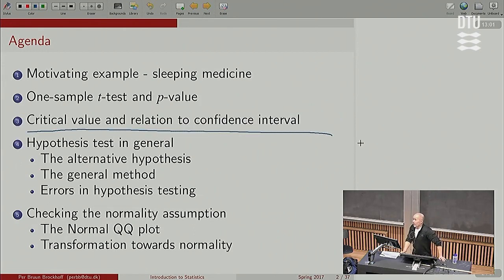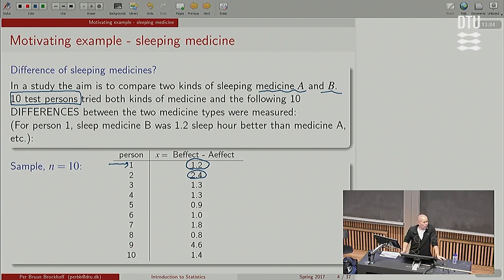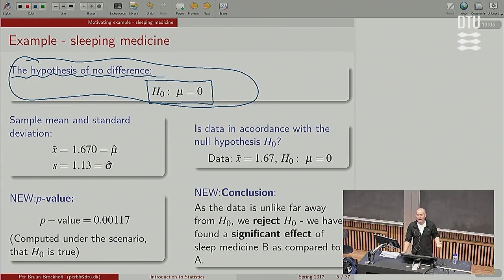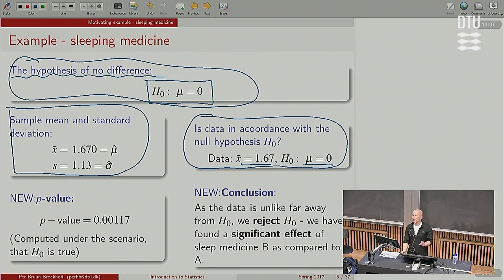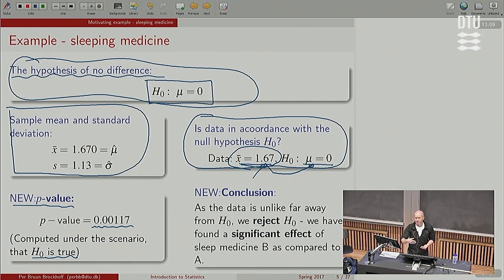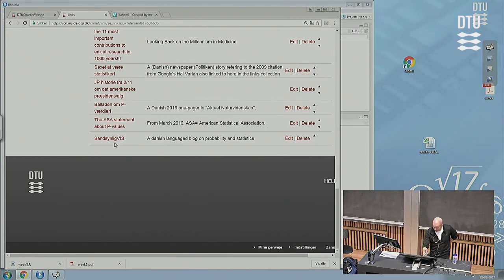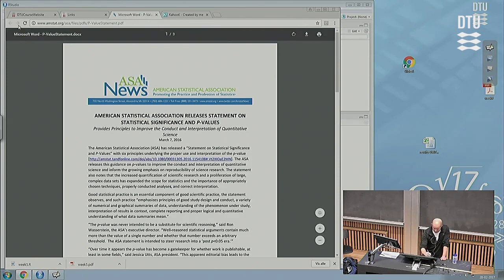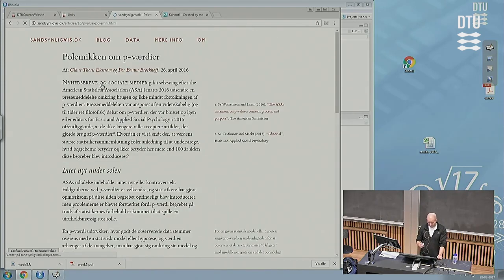5A Introduction to hypothesis test